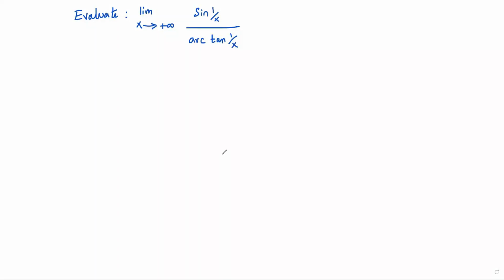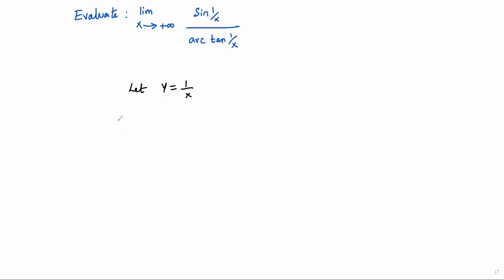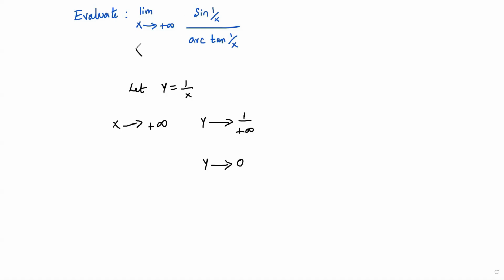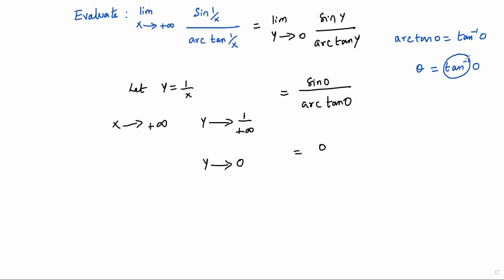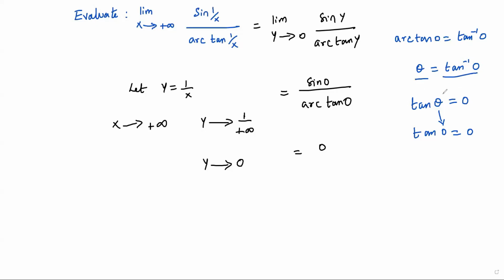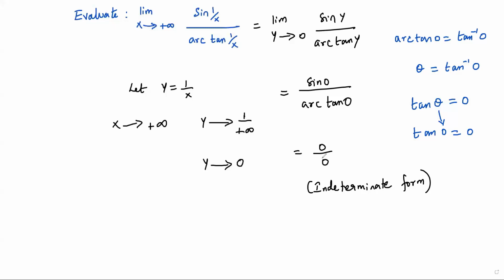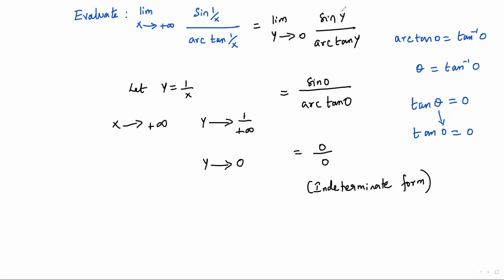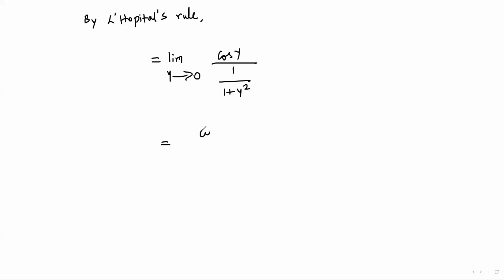AP CALCULUS BC : Indeterminate forms and L'Hopital's Rule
Lim x--- infinity [sin (1/x) divided by arc tan (1/x)]